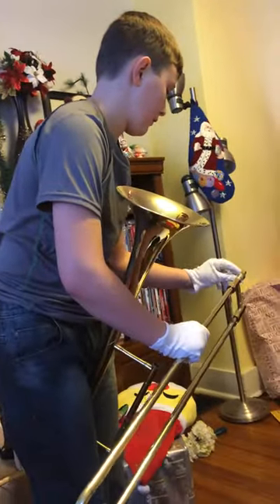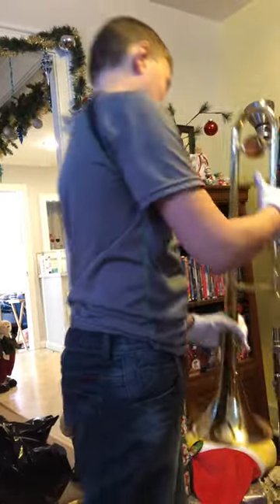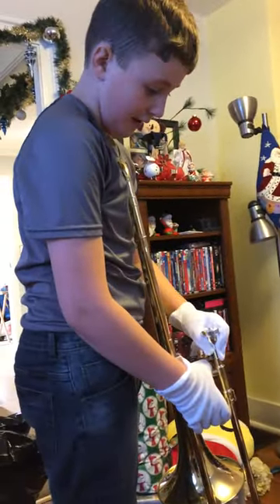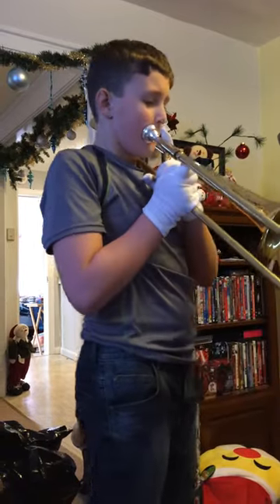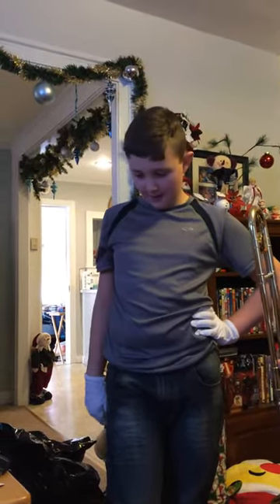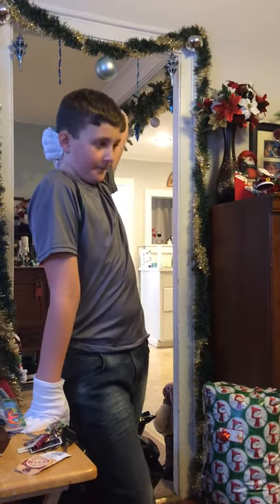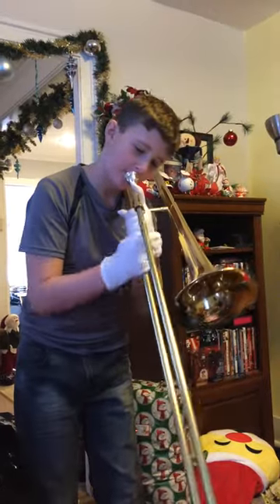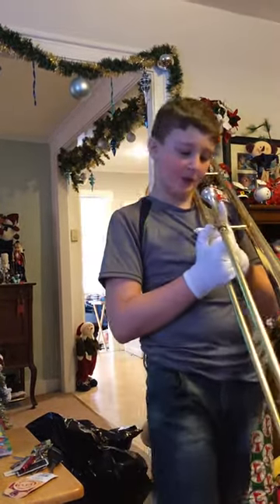Best Christmas gift ever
Keilen gets a sliding trombone from our landlord and he can't hold back the happy tears !